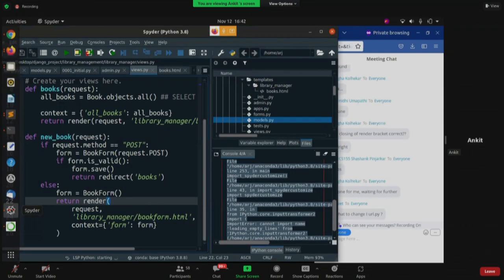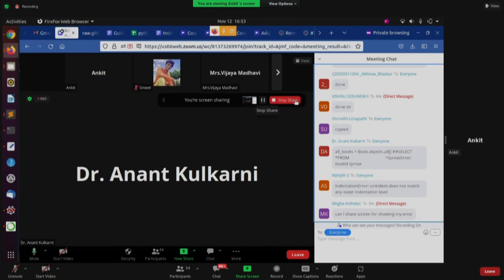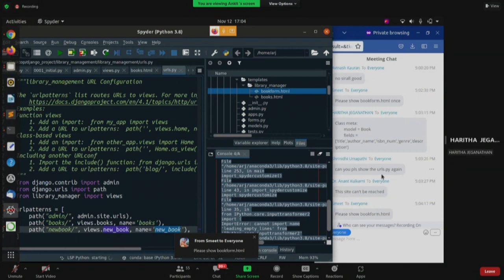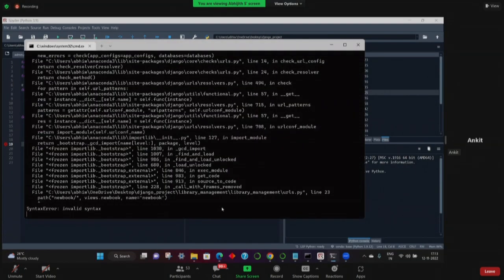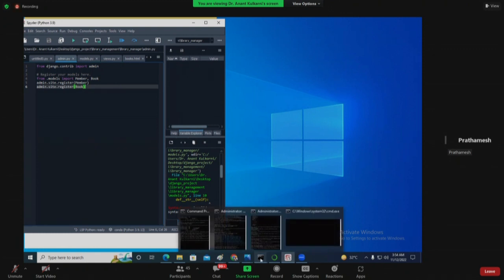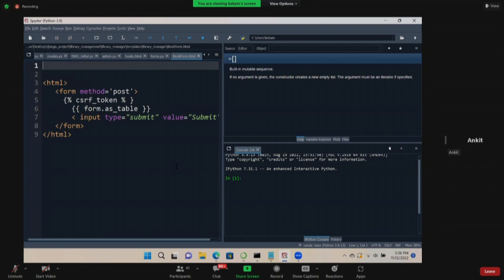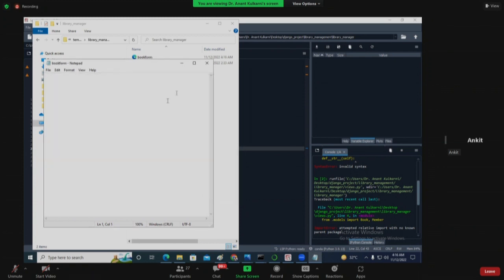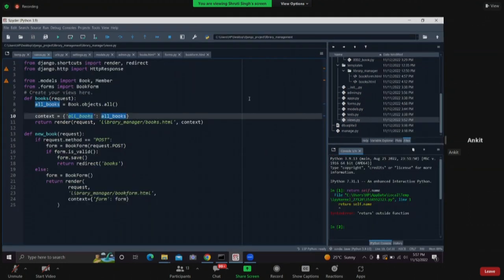PDj S011 Question and Answer